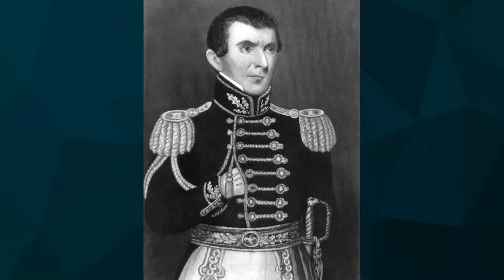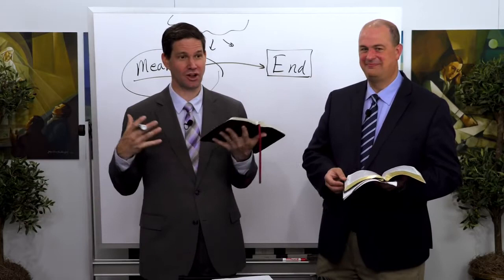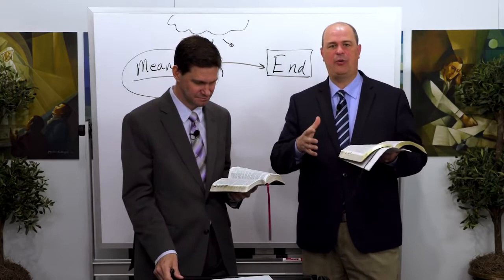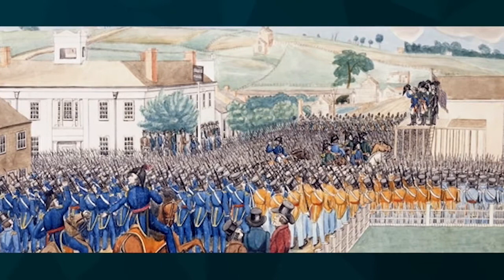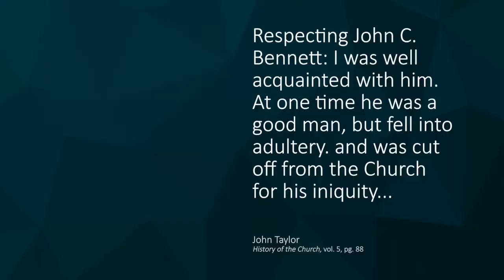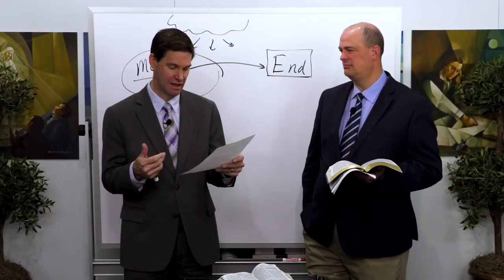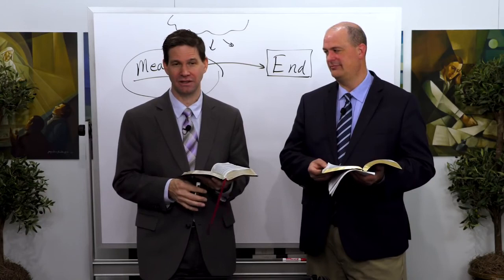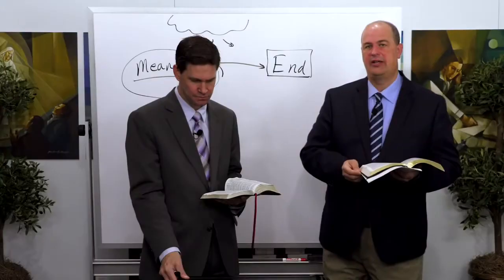Story of John C. Bennett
Tyler Griffin and Taylor Halverson give the story of John C. Bennett.